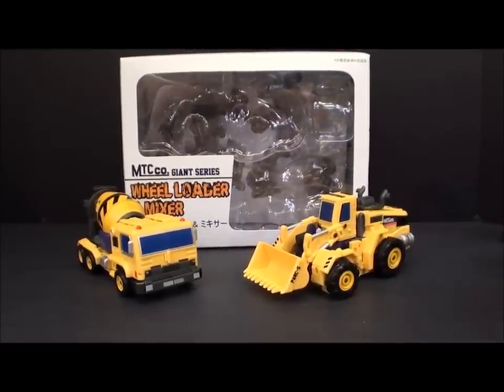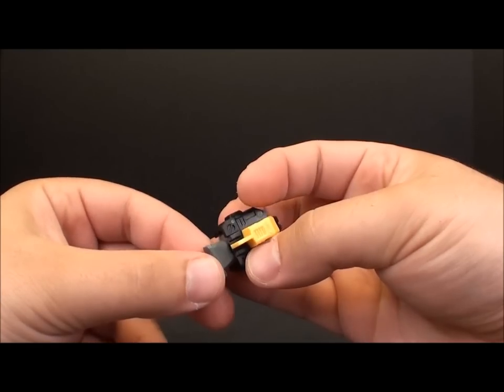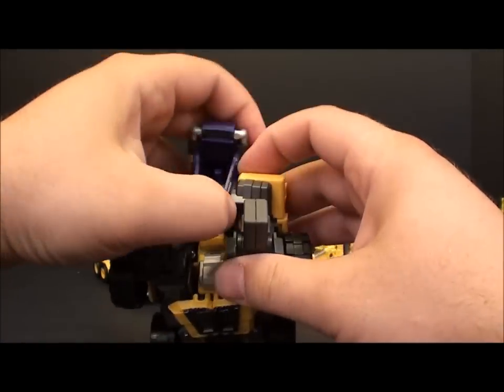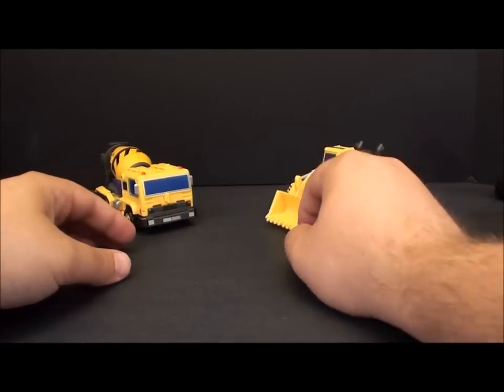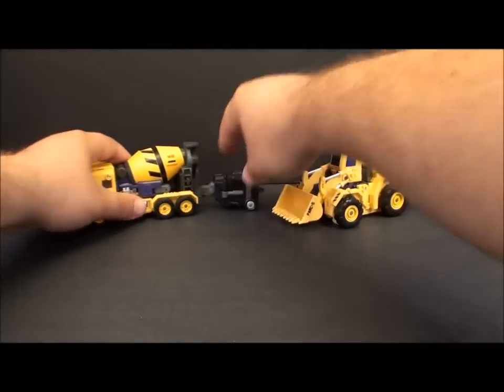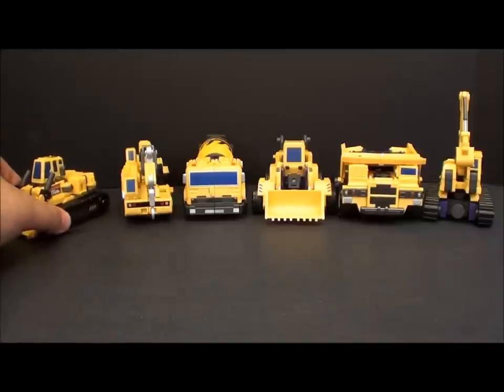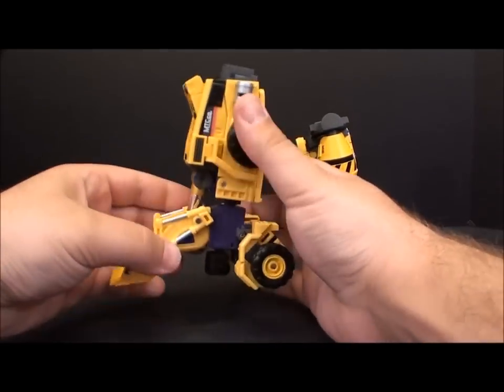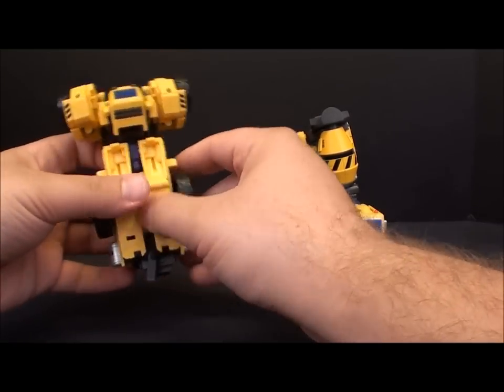T2RX6 Reviews: Maketoys Giant Set C - Wheel Loader and Cement Mixer